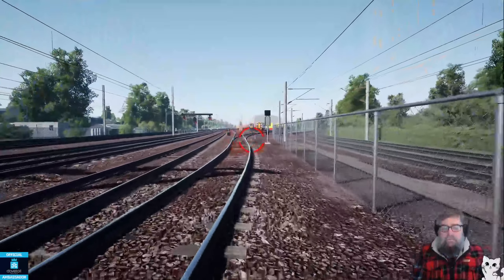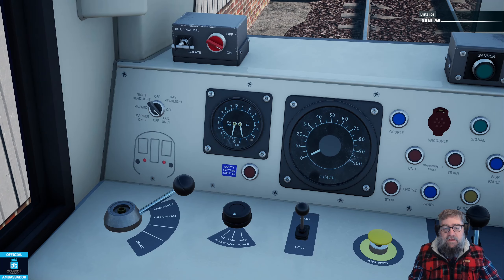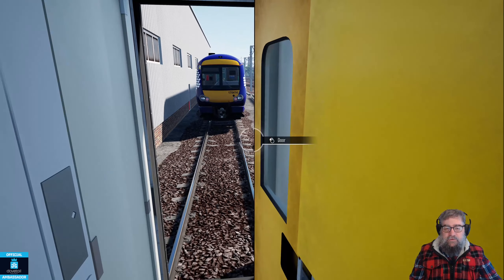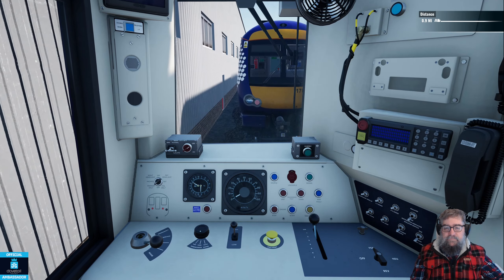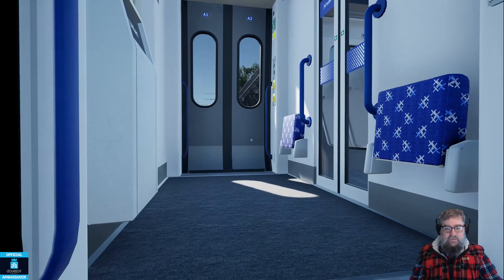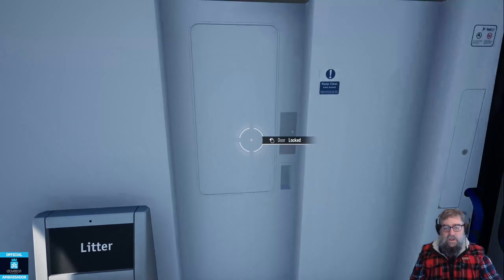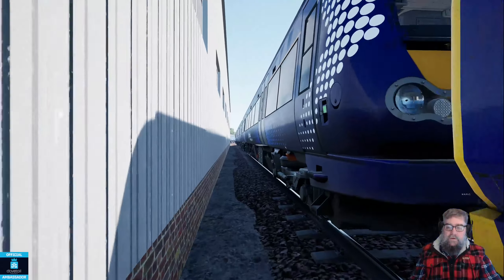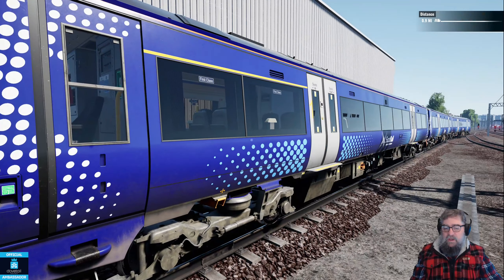TSW Scotrail Class 158 Cold Start and Couple Tutorial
Let's take a walk down to the depot and cold start a 158, couple it to a 170 and prepare the set for the day including testing brakes and driving.